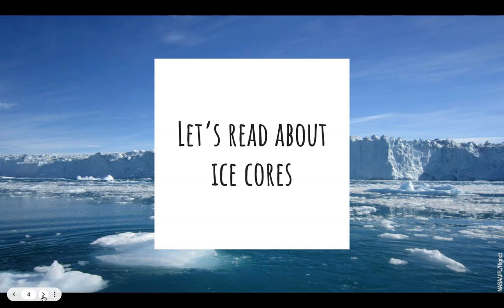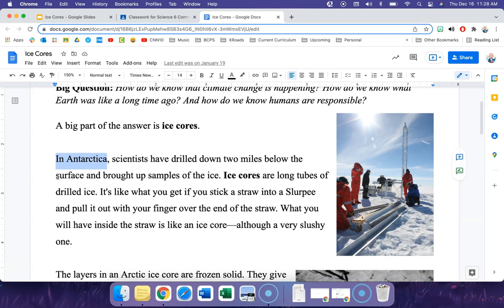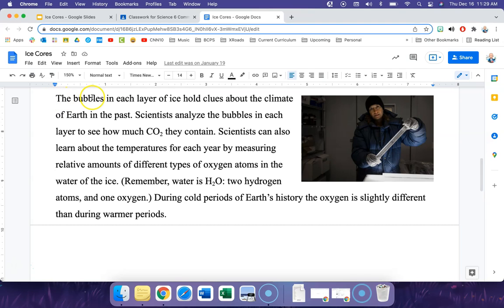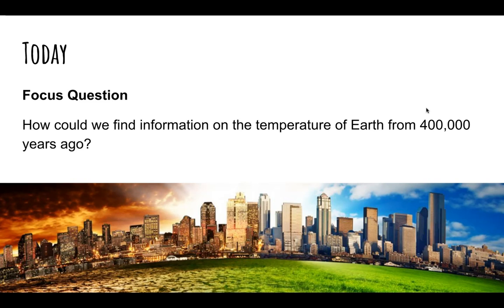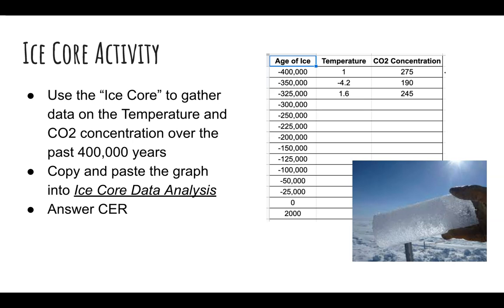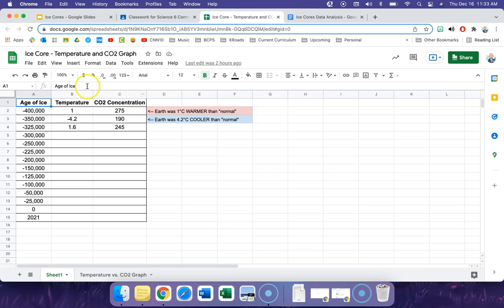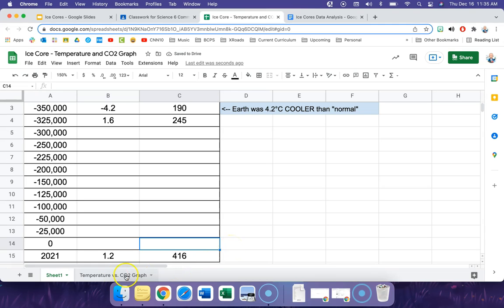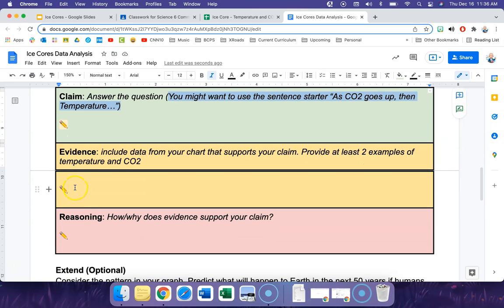Ice Cores Activity